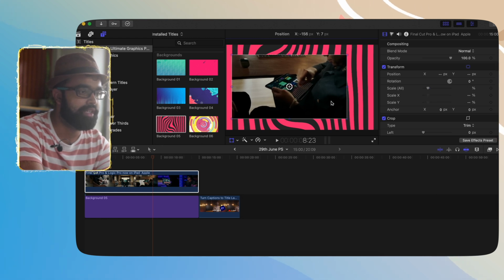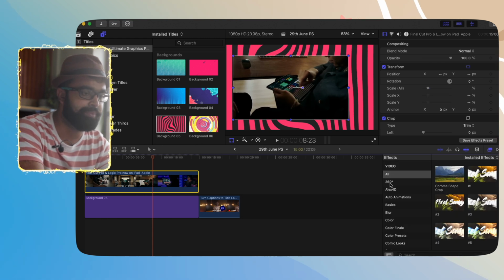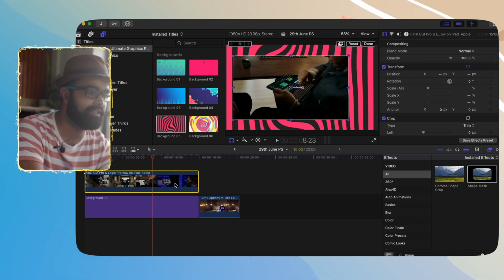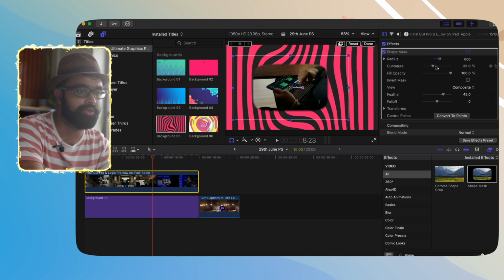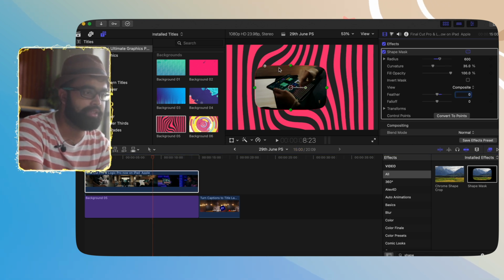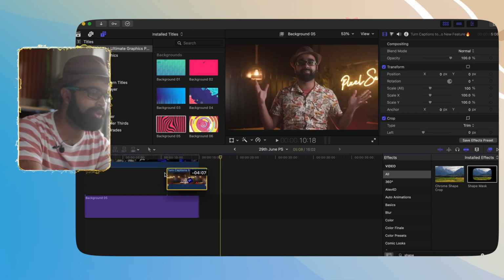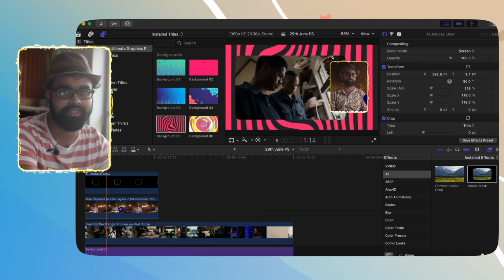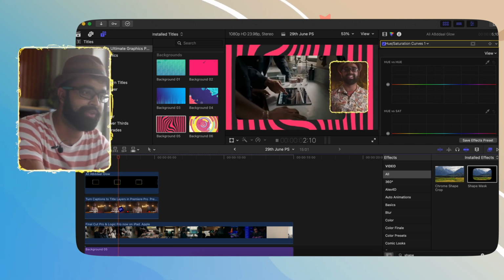Ali Abdaal Style Screen Recording Glow Preset! - FREE OVERLAY PRESET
For this video we are going to see how to use my preset to make a similar glow effect which ali abdaal uses for his screen recording videos. This is an overlay so can be used in any software out there!

🎓My Favourite Quote:
🎬Creativity is endless, and you guys can use it anywhere you want.

◦ Main Lens
◦ Secondary Lens
◦ Gimbal 1
◦ Gimbal 2
◦ ND Filters
◦ RFS(not available anymore): AlterRFS
◦ Camera Bag
◦ Key Light
◦ Rim Light

CHECK THIS AWESOME STUFF OUT🔥🔥🔥🔥